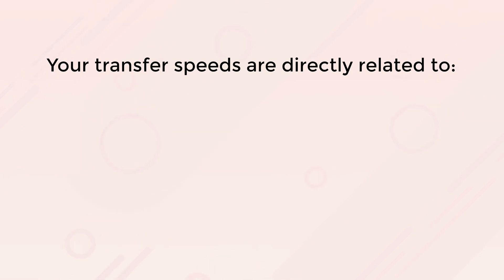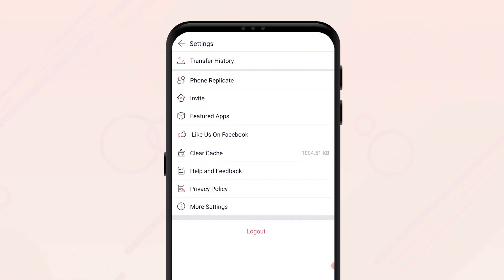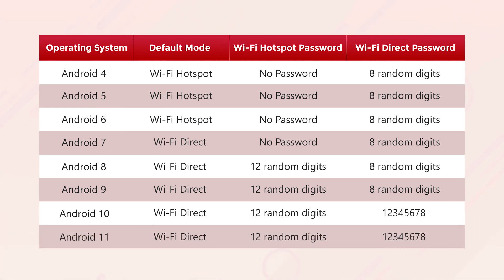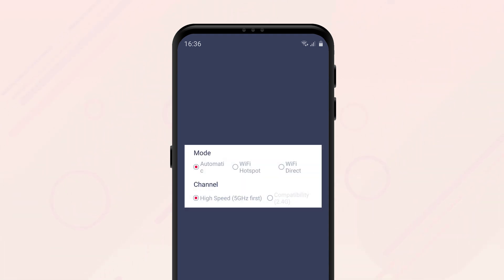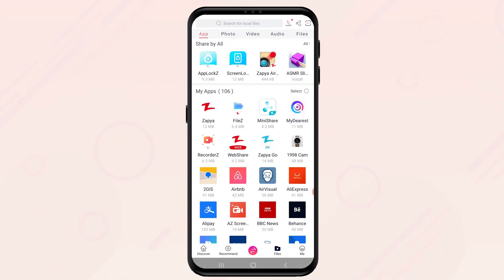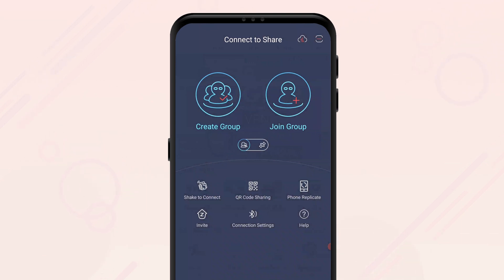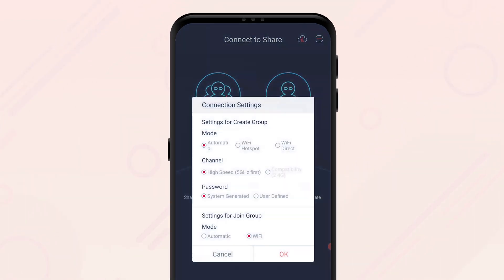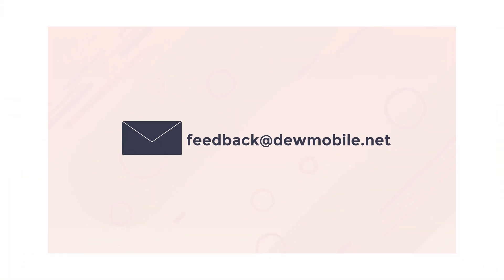How to Optimize Zapya For Faster Connection Speeds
Wondering how you can unlock even faster connection speeds on Zapya? Watch this video to find out how you can optimize Zapya for faster connection speeds!

Zapya is optimized so that you can transfer files of any format and of any size to any platform. By doing so, some of the default settings may not be the best ones for your device. You have the option to change the settings on your device and on your Zapya application to ensure that you experience the fastest connection speeds possible.

There are several factors that affect your connection speeds when you use the Android version of Zapya. The four main factors are: what version of Zapya you have, what version of Android Operating system your device has, whether your device supports 5GHz or not, and what device you are connecting to. If you want to learn about a particular factor, please refer to the time codes below:

00:46 Zapya Version
01:14 Android Operating System Version
02:22 5GHz
03:44 Connecting Device

We highly recommend that you update to the latest version of Zapya before changing the Connection Settings. To access the Connection Settings on Zapya, click on the “Transfer” icon located on the bottom of your screen. When the “Connect to Share” page appears, click on the “Connection Settings” icon (the Bluetooth symbol) that is in the middle of the second row of six icons on the page. If you are not using the latest version of Zapya, the icon you click to open the Connection Settings menu is called “Set Wi-Fi Options”.